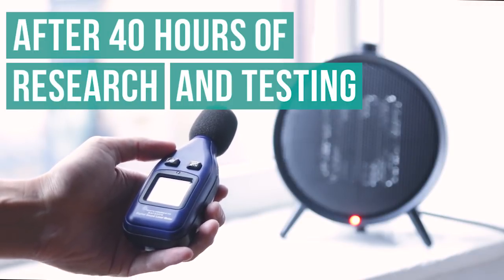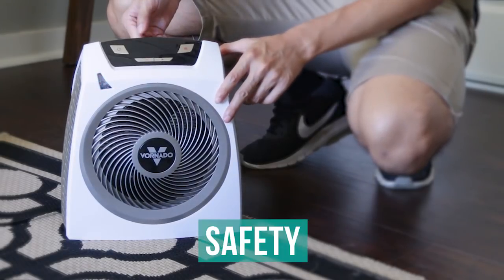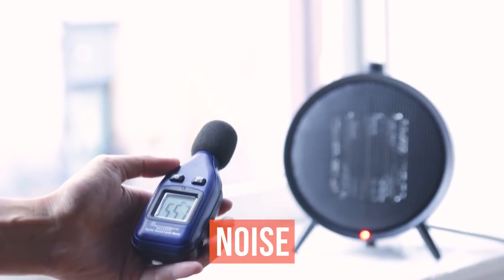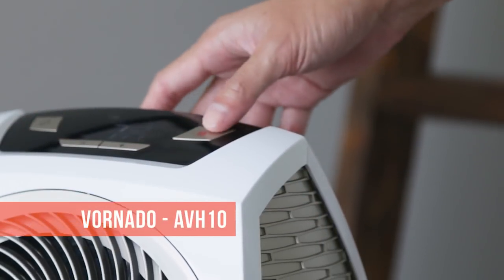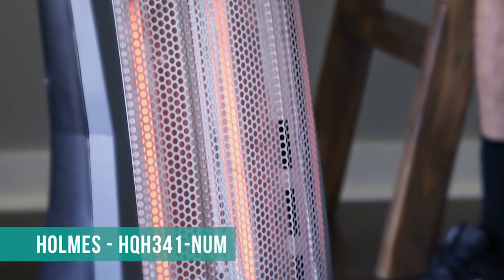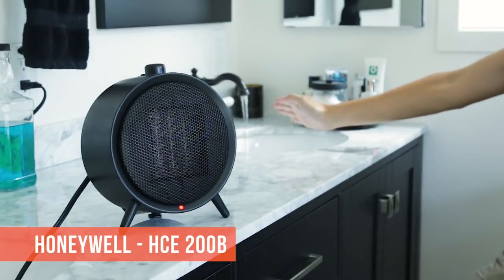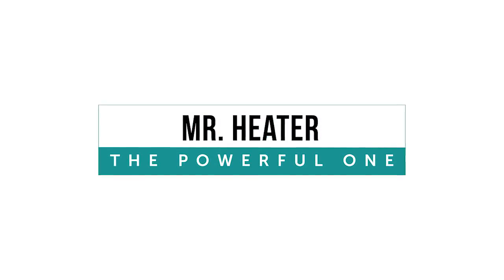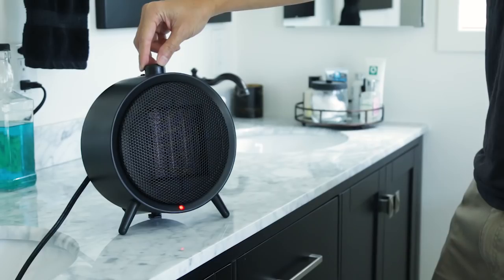Best Space Heater Review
We spent almost 40 hours researching, testing and getting toasty to determine that the Vornado - Vortex is the best space heater.

Our picks for the best space heater:
1. Vornado - AVH10
2. Holmes - HQH341-NUM
3. Mr. Heater - F232000
4. Honeywell - HCE-200B
5. Dr. Infrared Heater - DR-968

When selecting a space heater, you should consider its safety features, heat output, efficiency, and the reliability of its thermostat.

We tested how safe each heater was when tipped over, and how long it took to heat up a localized area and a whole room. We also considered the performance of each heater, testing its wattage, heat output, and noise levels. Finally, we considered the size, weight and cord length of each machine.

After testing, we found that the Vornado Vortex was the best space heater.